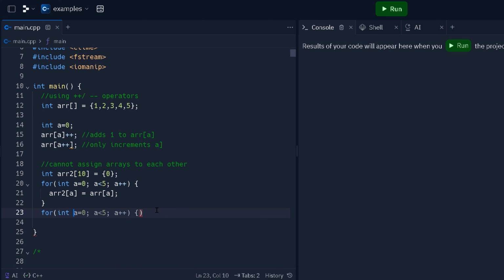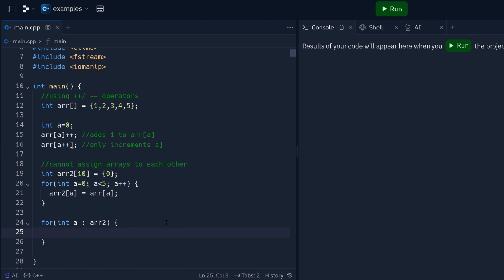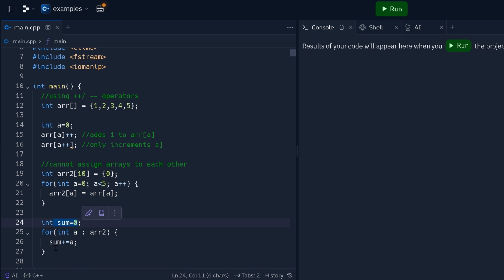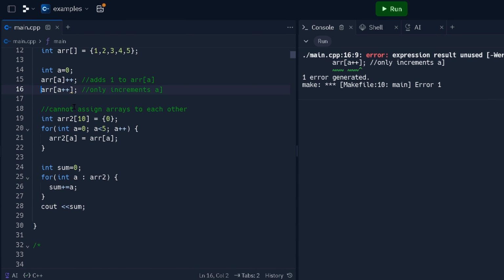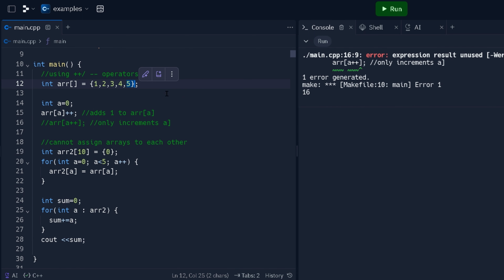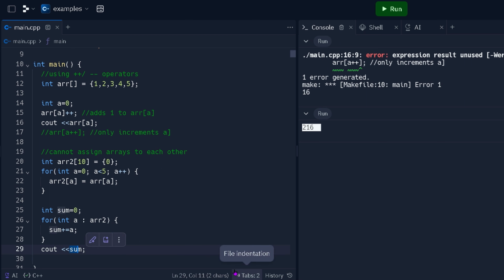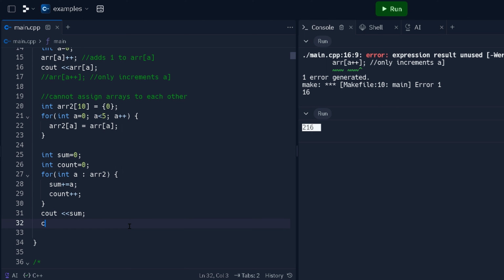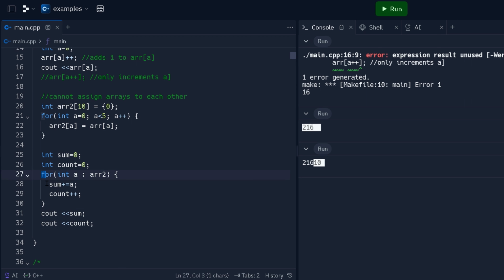Summing array elements with the range based for loop, array basics in C++